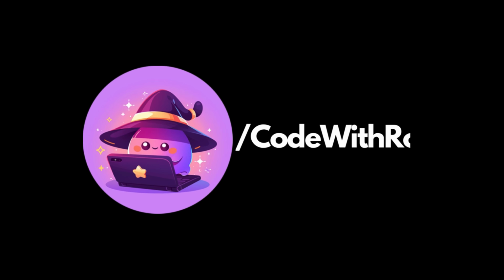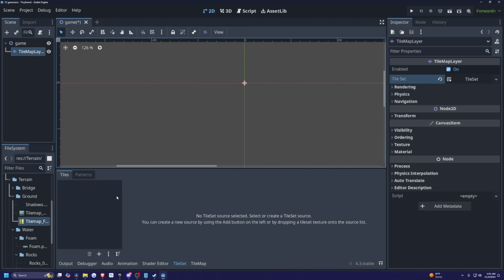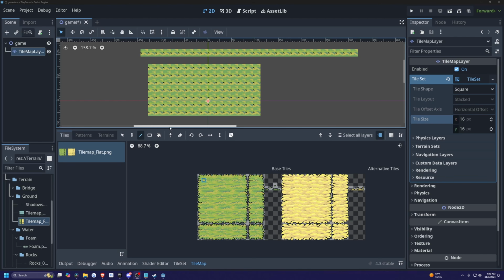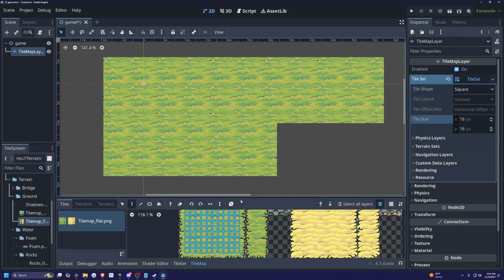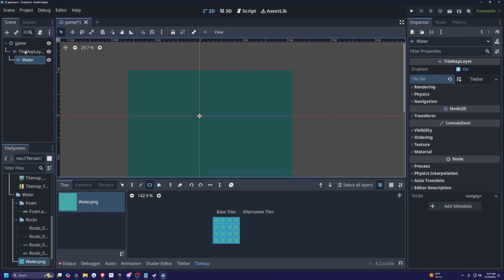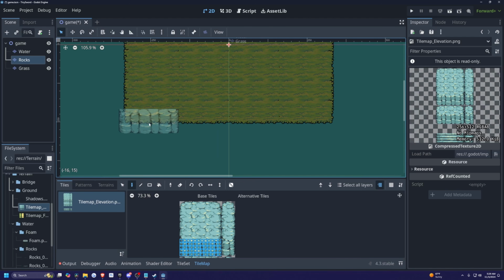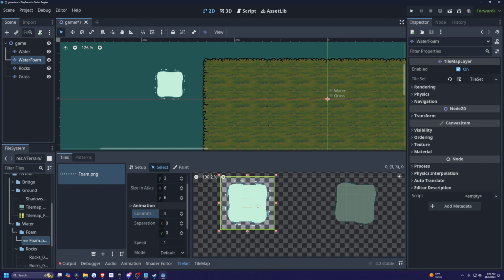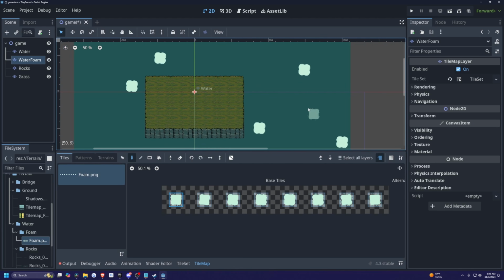TileMap Layers in Godot 4+